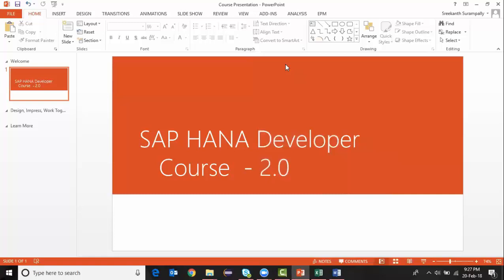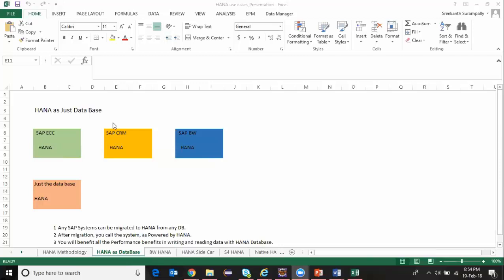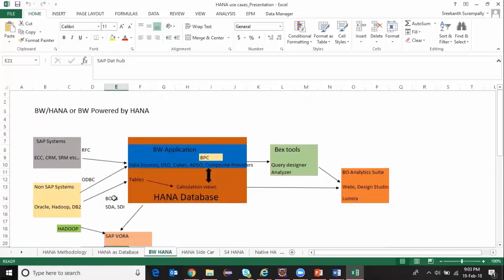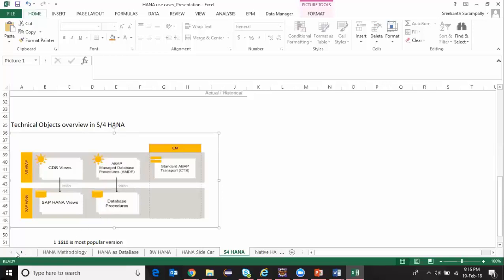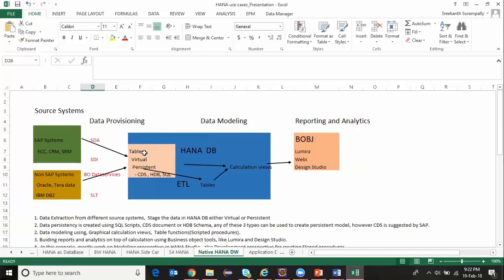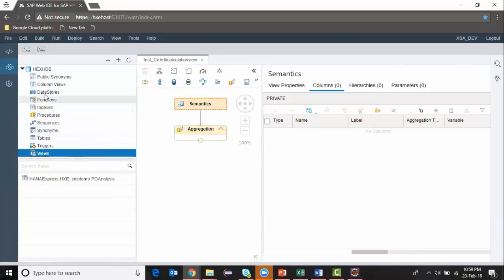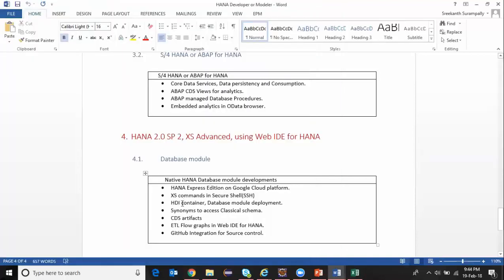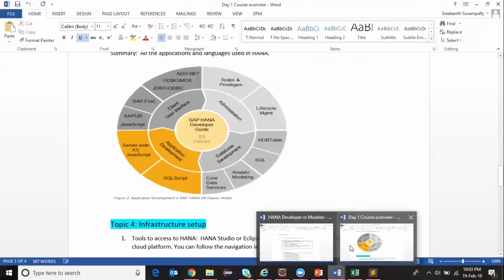SAP HANA Use Cases Overview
This Video provides an overview on SAP HANA platform, with respect to BW/4 HANA, S/4 HANA and Native HANA applications. Also,  what is the best fit application for you as a developer to work on it.